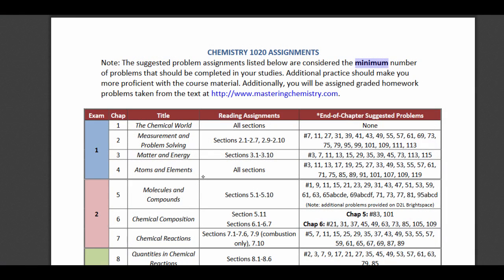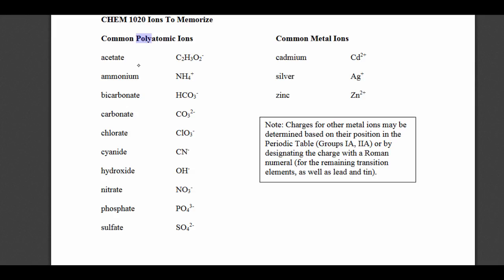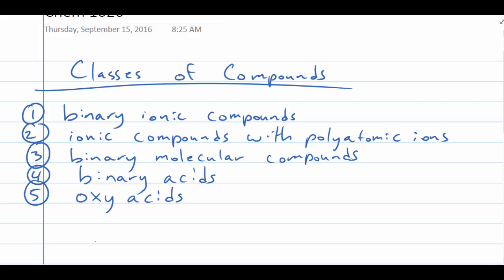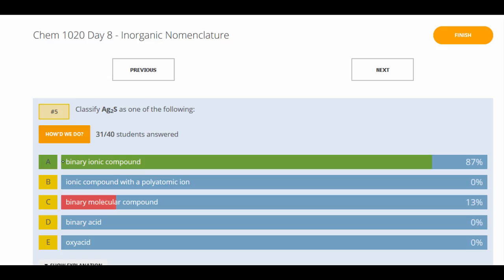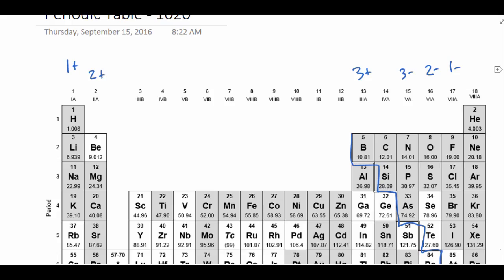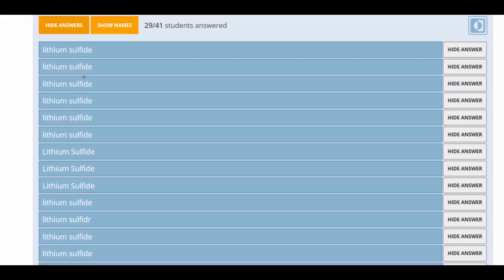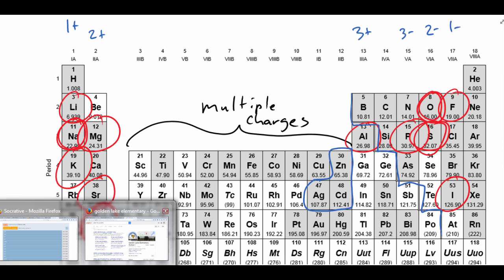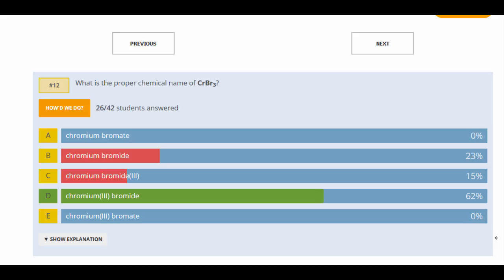Chem 1020 Video - Sep 15 2016